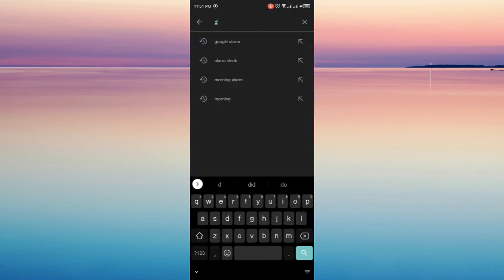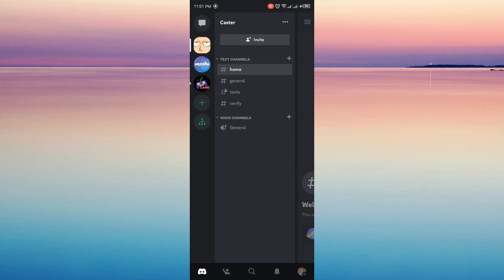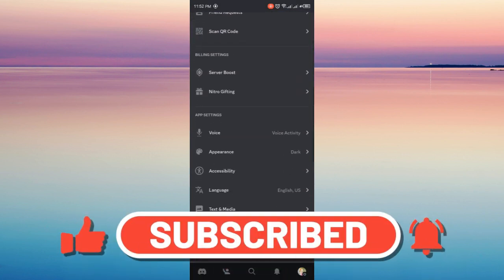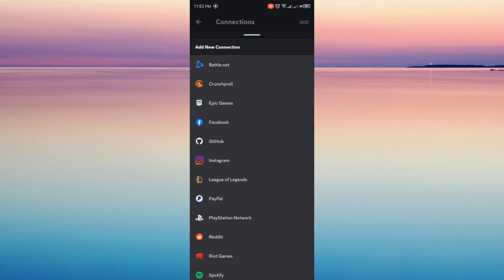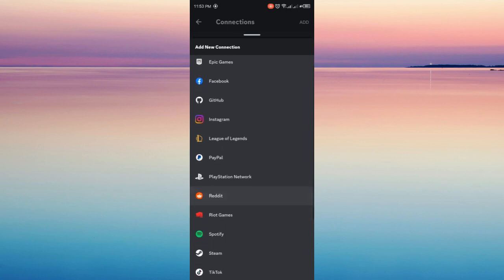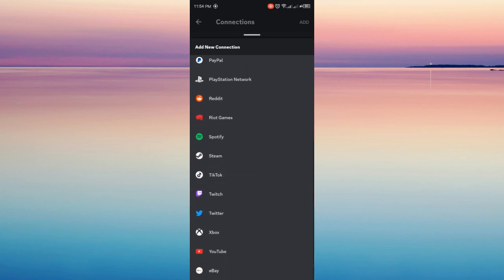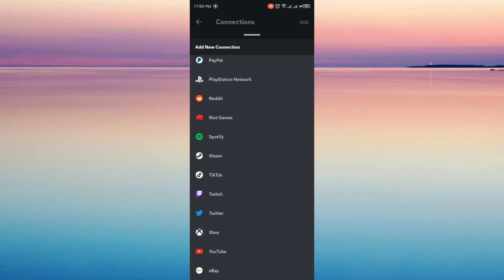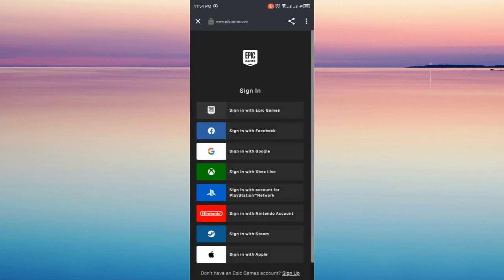How To Show DISCORD Game Activity On Mobile Devices In 2023 (EASY TUTORIAL)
In this video, we’ll show you “How To Show DISCORD Game Activity On Mobile Devices In 2023 (EASY TUTORIAL)”!